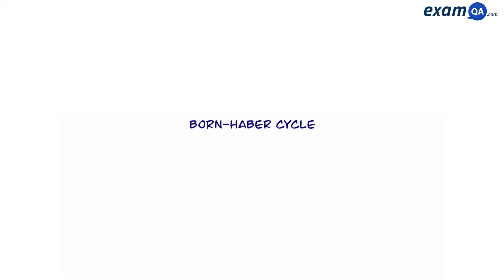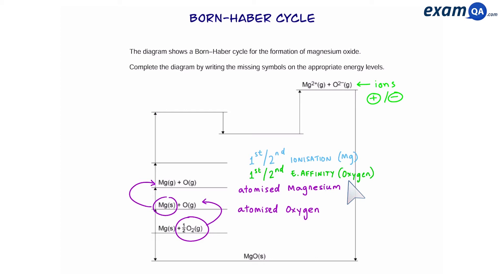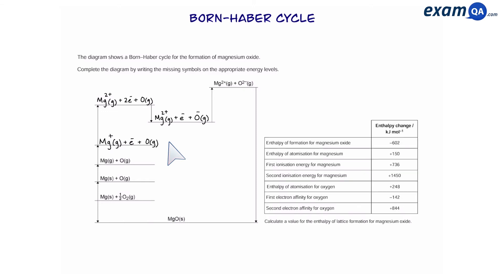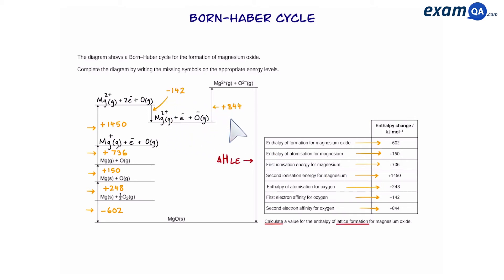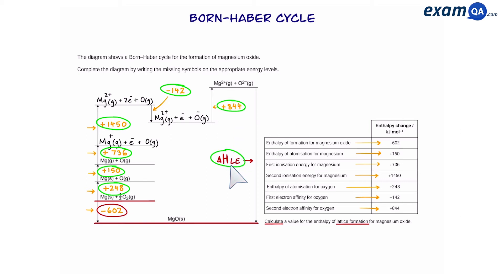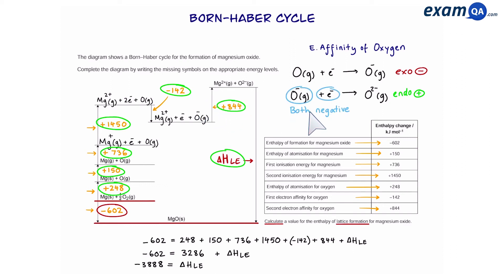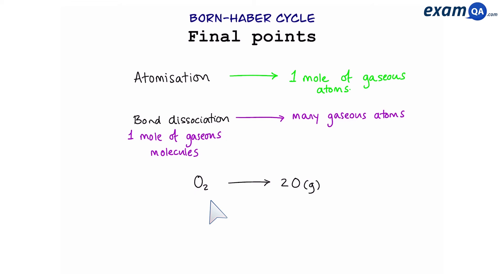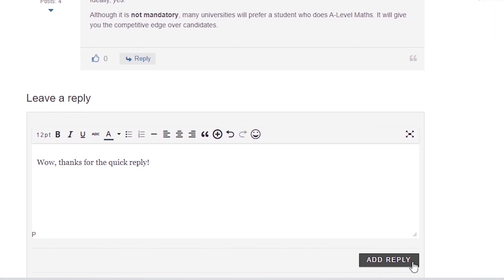Born Haber Cycle: Part 2 | A-Level Chemistry